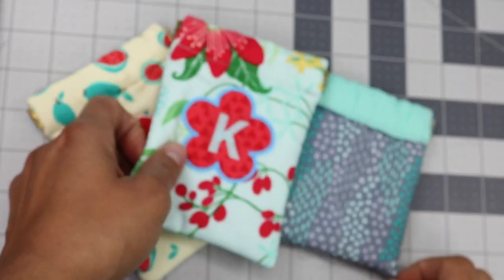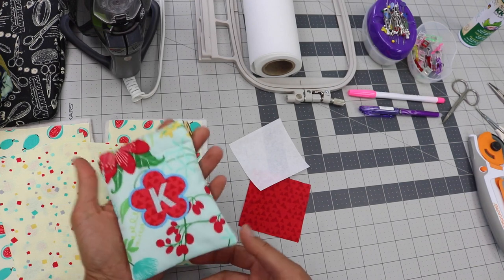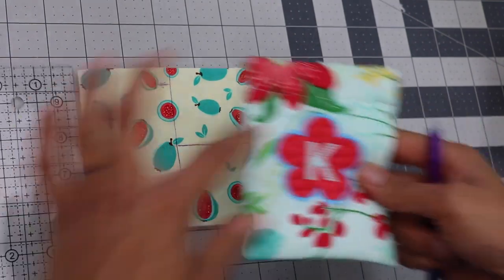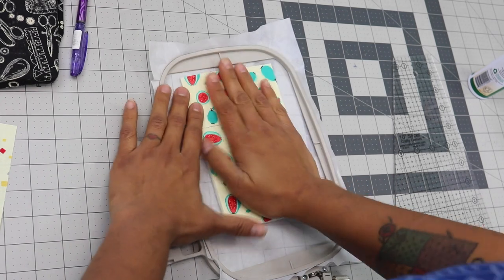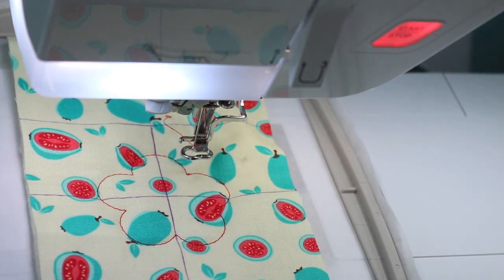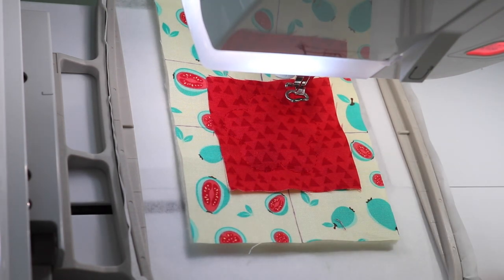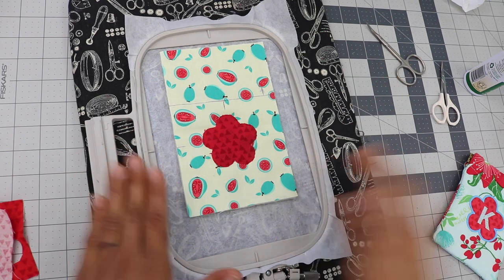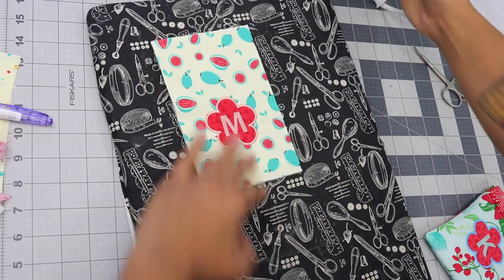Snap Pouch Tutorial with Machine Embroidery Applique - Video 1 of 2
In this video tutorial I teach you how to prep your fabrics and and hoop for machine embroidering a little flower applique with a letter on the center front of the snap bag.

In Video #2 I show you how to finish putting the Pop Out Pouch together after the applique design is embroidered to the front.

These snap pouches are so easy and fun to make! You can use them for storing everything from lip gloss, to feminine hygiene products to cash & coins. They make great gifts for children and adults!

• Get the flower applique design with all 26 letters of the alphabet